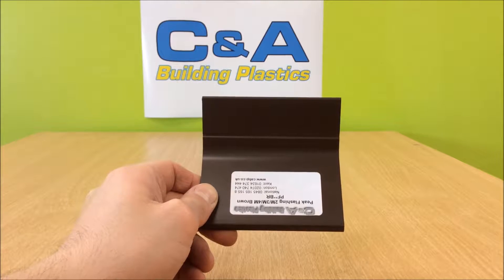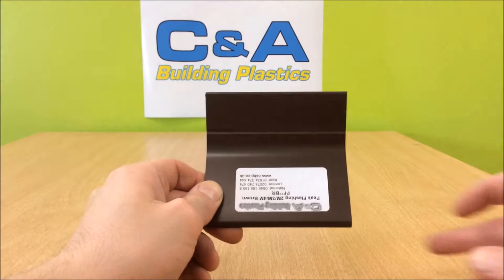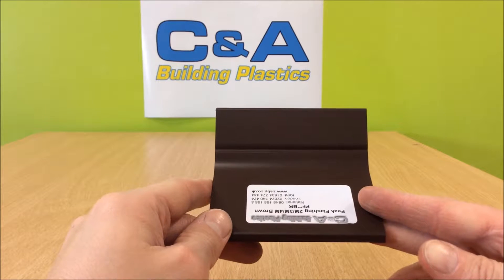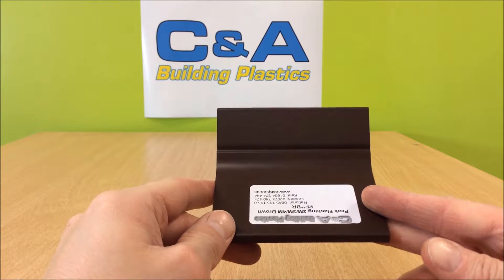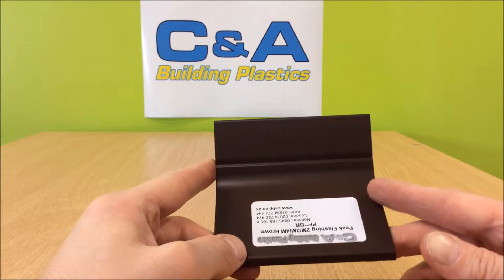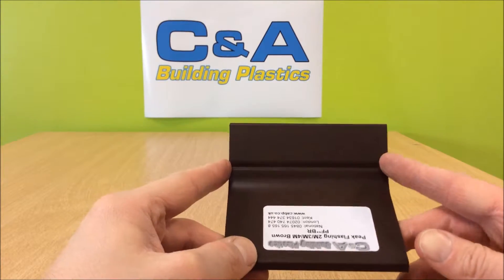Brown PVC Flashing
PVC Flashing in a Brown Finish, by C & A Building Plastics comes in 2m, 3m, and 4m lengths.  It is lightweight and provides a smart solution to flashing at the top of your lean-to roof.

This goes well with C & A Building Plastics' brown Glen, Vale, and Avon Glazing Bar systems, as well as their brown full flow, half round, or square guttering.